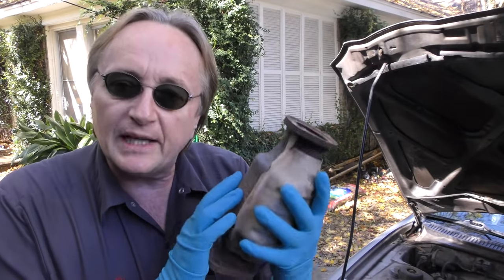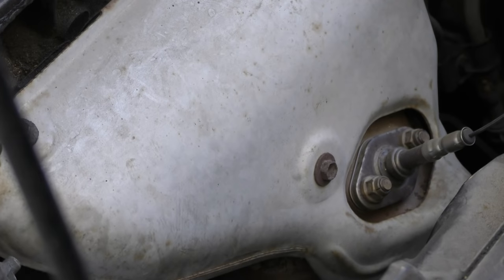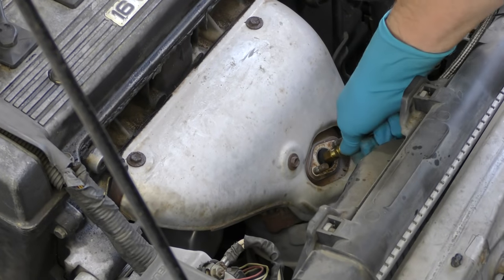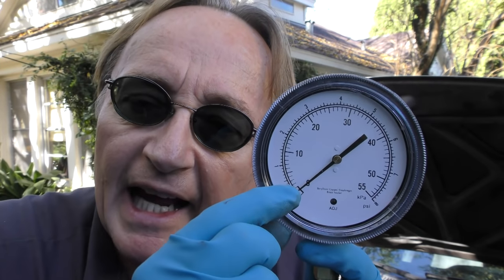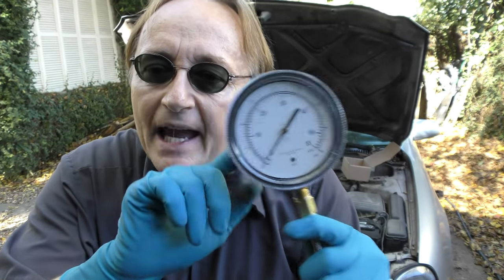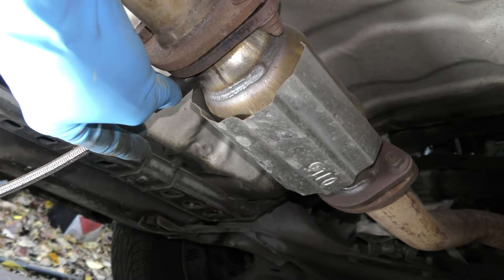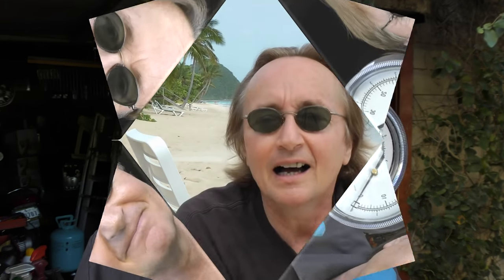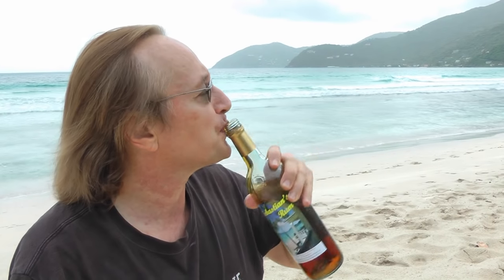How to Tell if You Need a New Catalytic Converter in Your Car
Catalytic converter test. How to check a catalytic converter to see if it's bad and needs replacement in your car, DIY with Scotty Kilmer. How to tell if your car's catalytic converter is bad. A simple test beats guessing with expensive parts. DIY car repair with Scotty Kilmer, an auto mechanic for the last 47 years.

⬇️Things I used in this video:
1. OTC Exhaust back pressure gauge
2. Mechanic’s Tool Set
3. Disposable Gloves
4. Common Sense
5. 4k Camera
6. Mini Microphone
7. My computer for editing / uploading
8. Video editing software
9. Thumbnail software